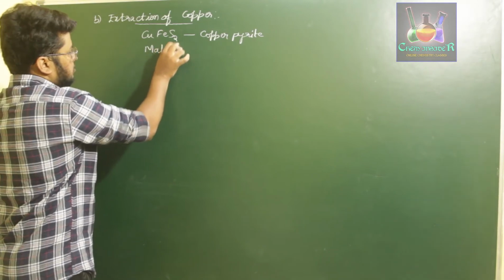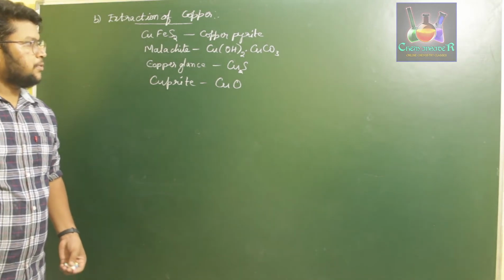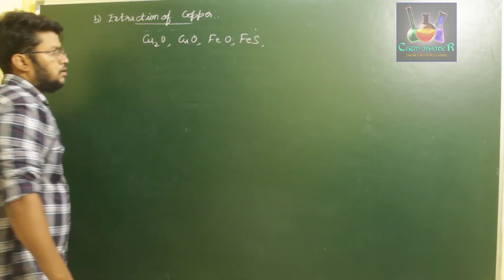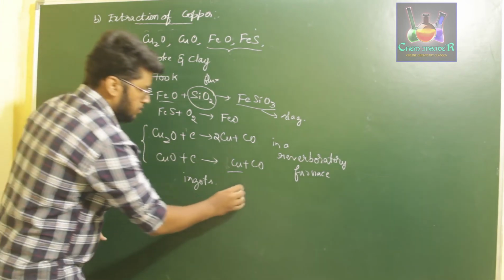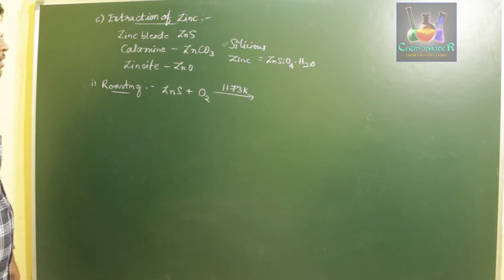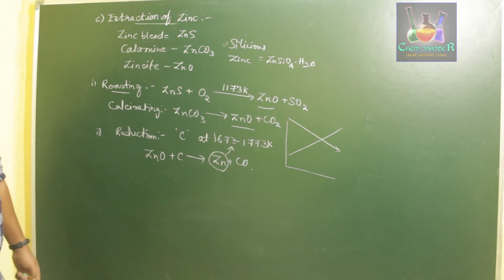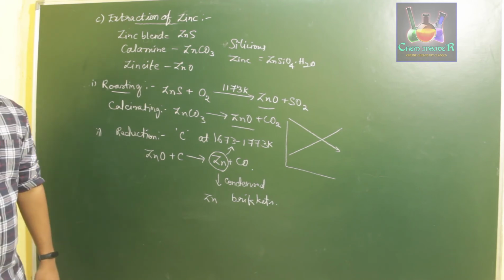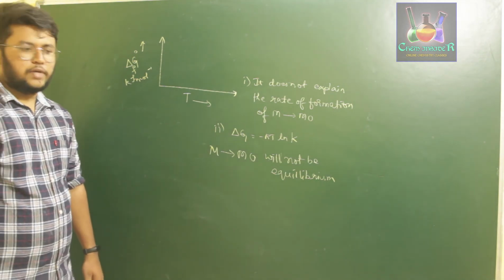GENERAL PRINCIPLES AND PROCESS OF ISOLATION OF METALS (PART-6) | EXTRACTION OF COPPER & ZINC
The above video lecture features the explanation of a topic from " GENERAL PRINCIPLES AND PROCESS OF ISOLATION OF METALS" a chapter of CLASS 12/ 2nd PU.

It has explanation of
Extraction of Copper from its four main ores Copper glance, Copper pyrite, Cuprite and Malachite through Roasting and Calcination process and later reduced using Coke in a reveboratory furnace.

Extraction of Zinc from its ore Zinc blende, Zincite, Calamine and Silicious Zinc through Roasting and Reducing them with CO at very high temperature of 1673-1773K and condensing vapourised Zinc to its purest form..